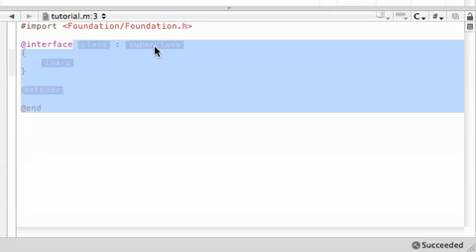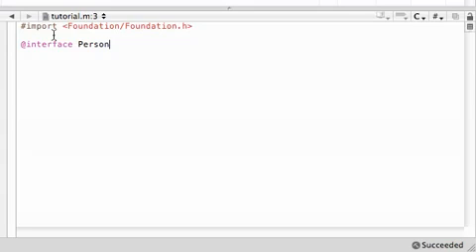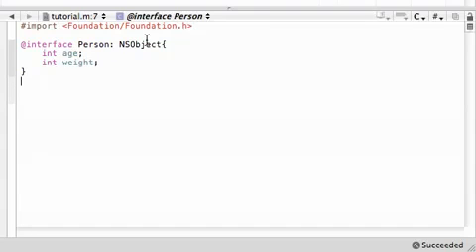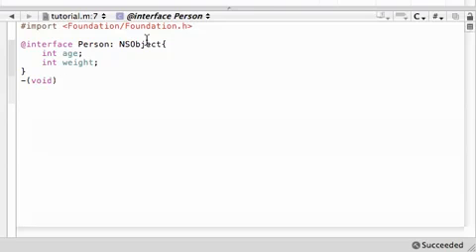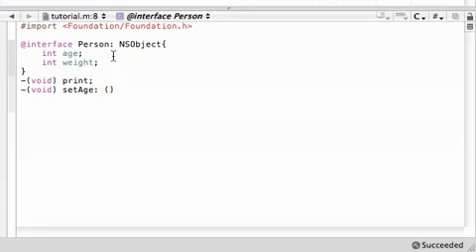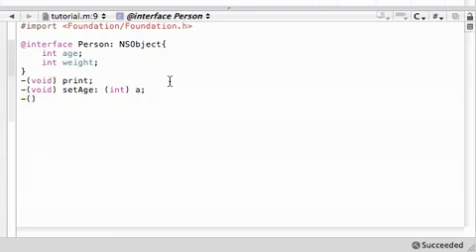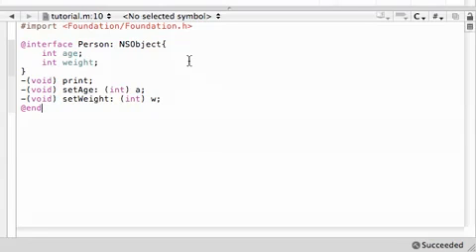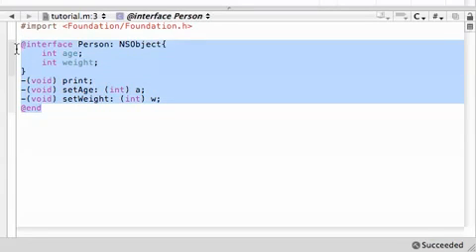Objective C Programming Tutorial 4 Interface YouTube